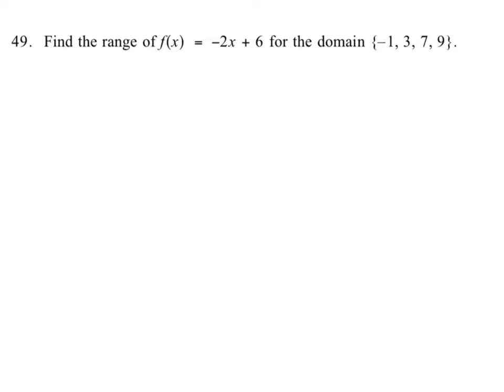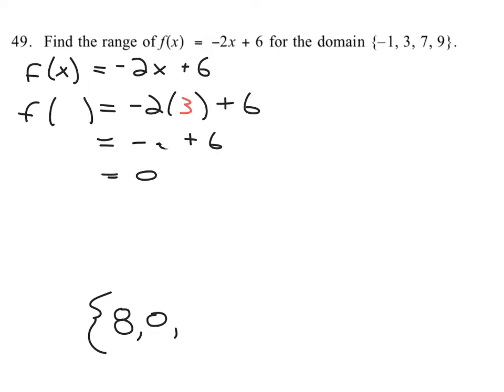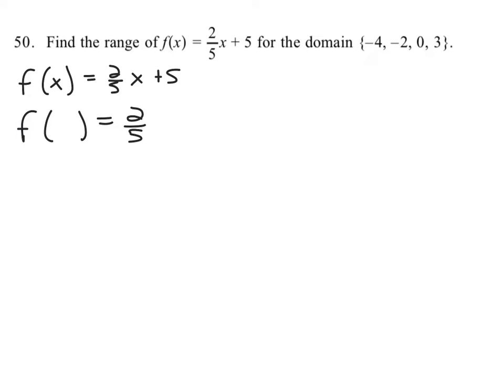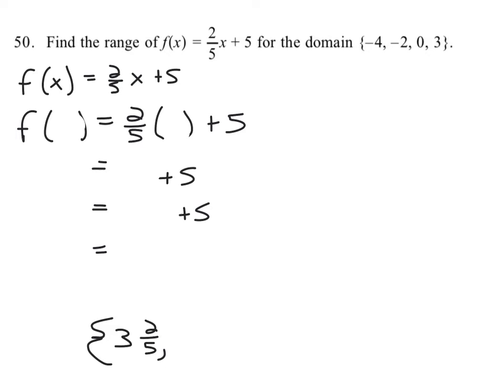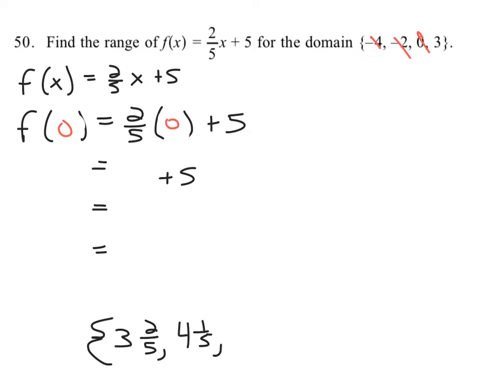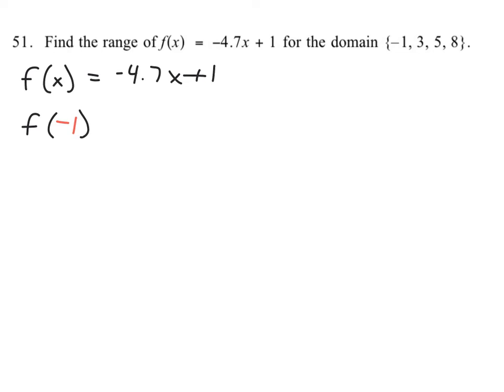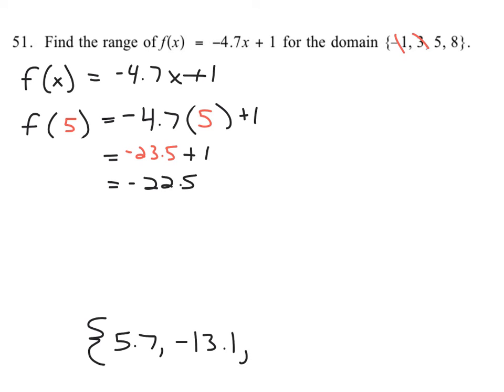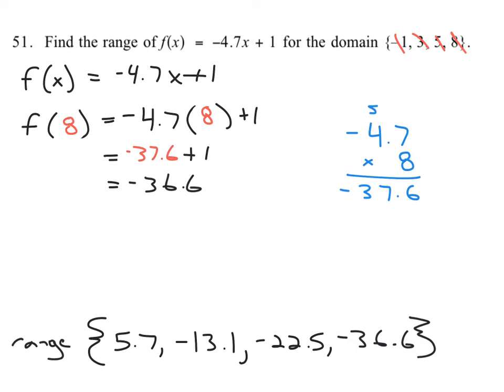Alg 1 Unit 4 Study Guide #49-51